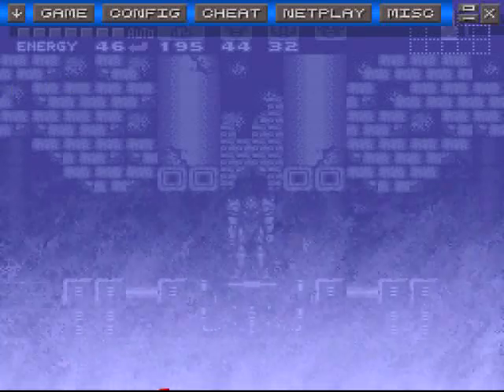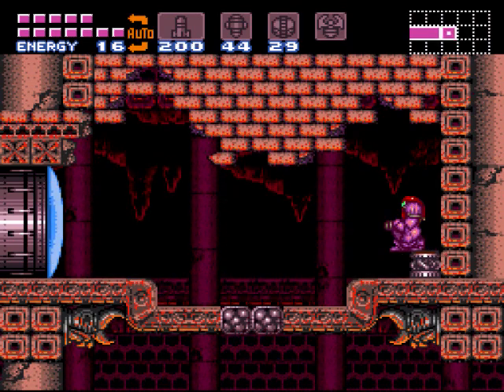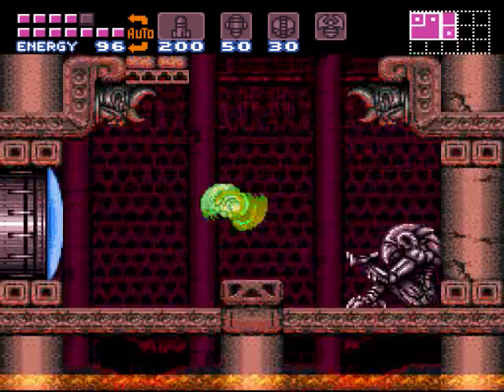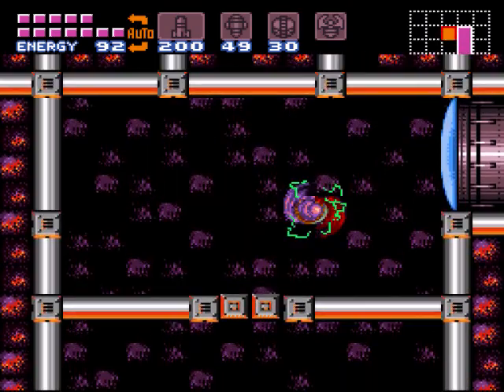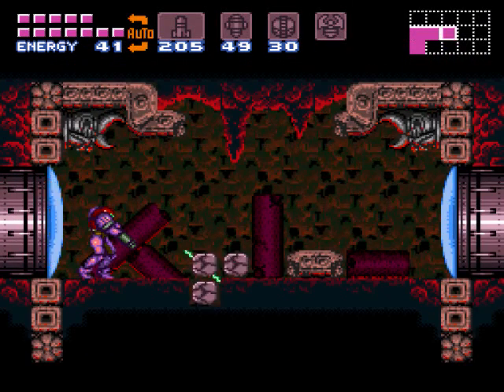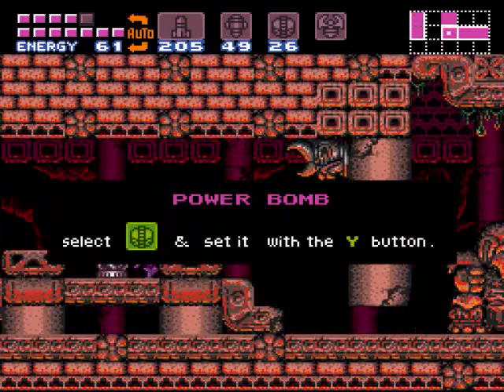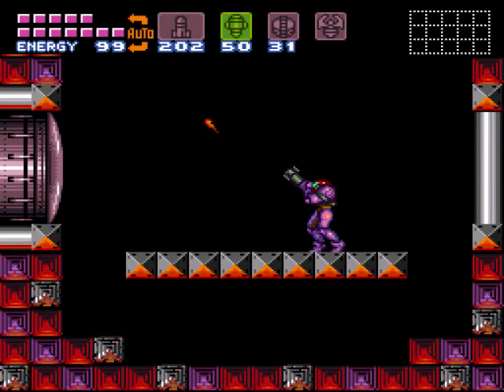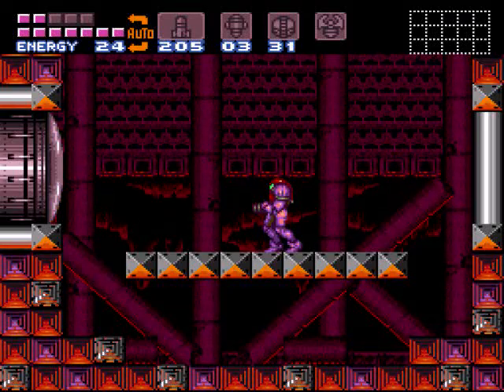Let's Play Super Metroid 100% Speedrun -- Part 13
In this episode I take out the remaining bosses in lower Norfair.